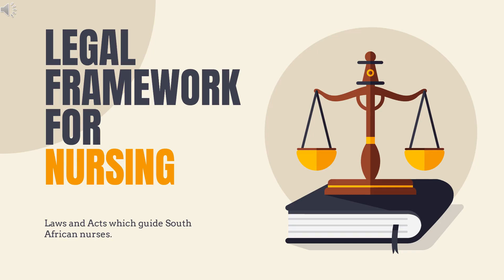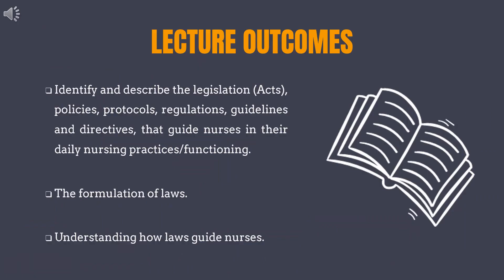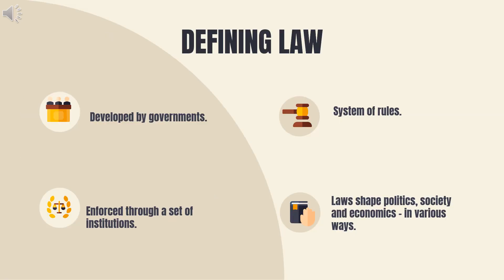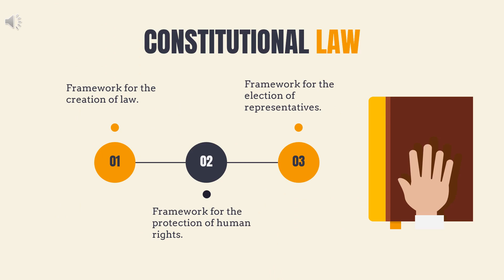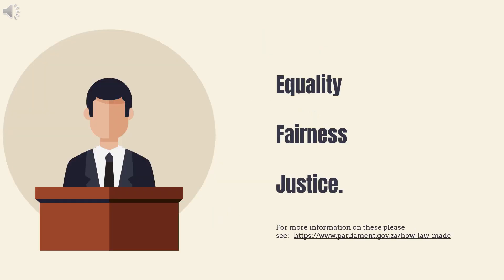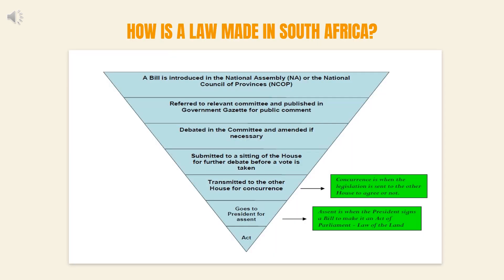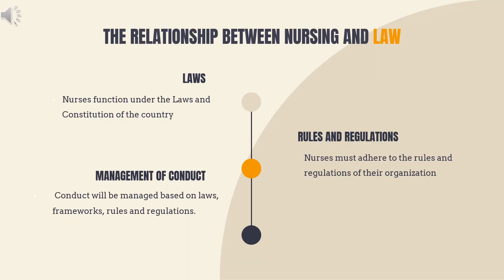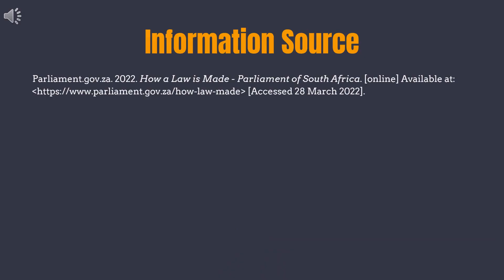Week 1, Lecture 1: Legal Framework for Nursing